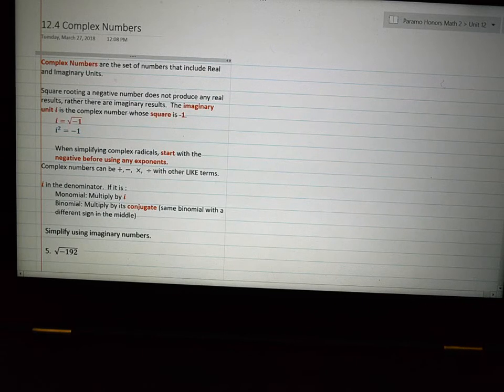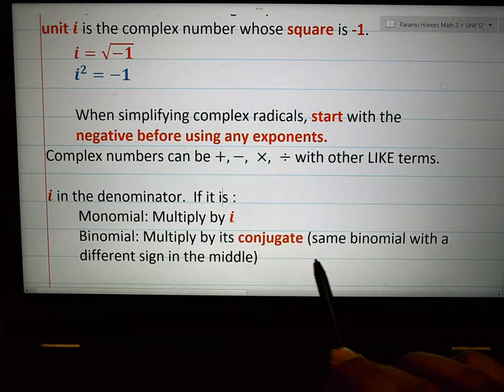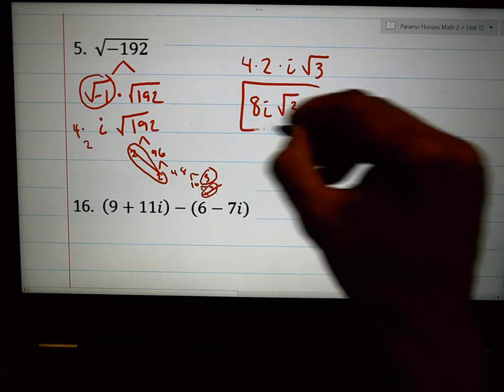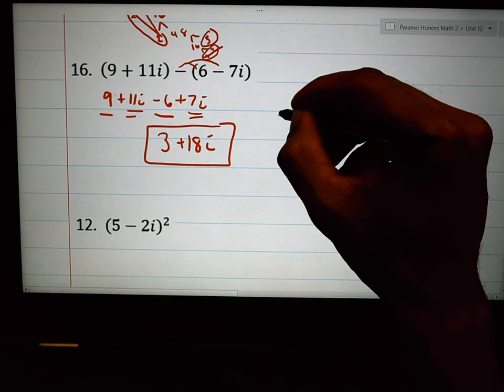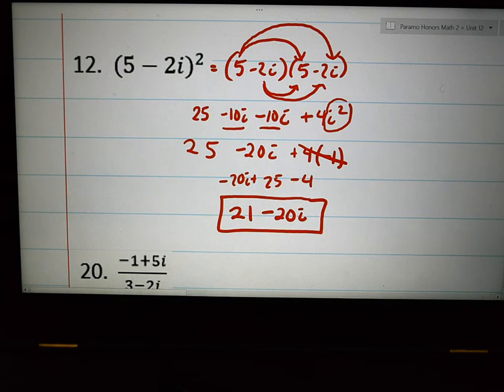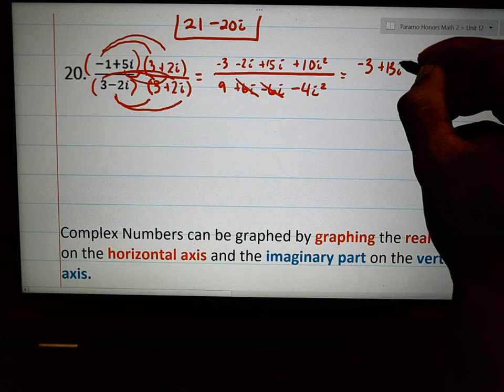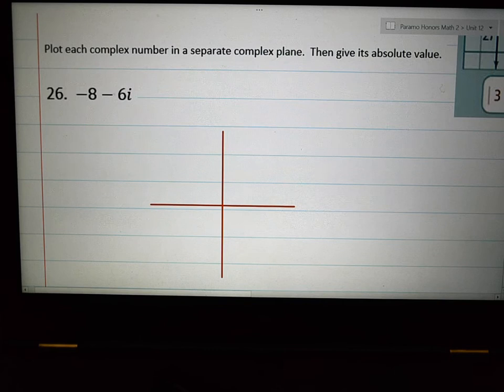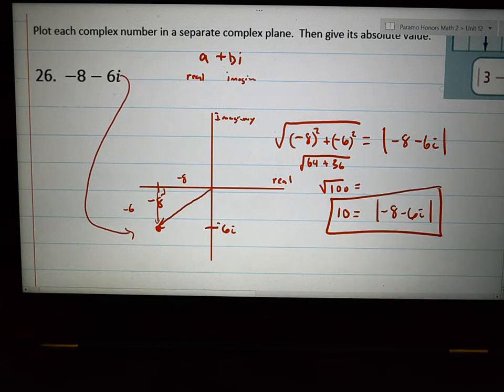12 4 Complex Numbers